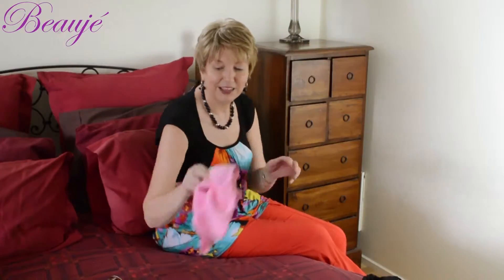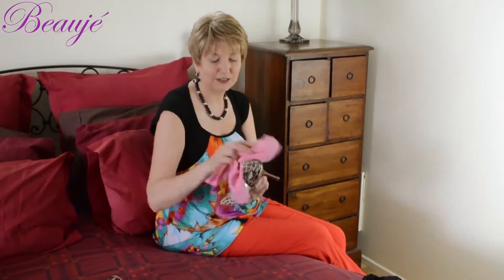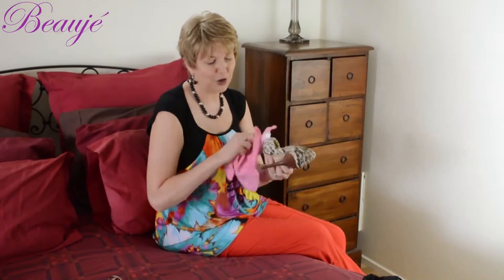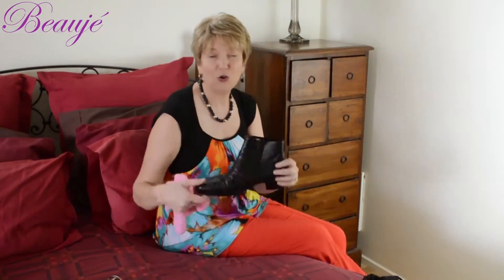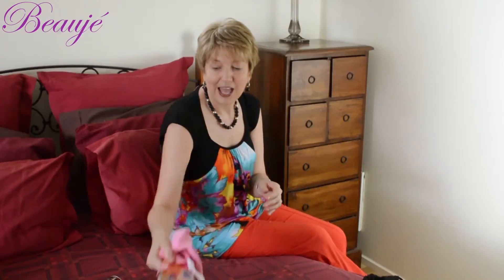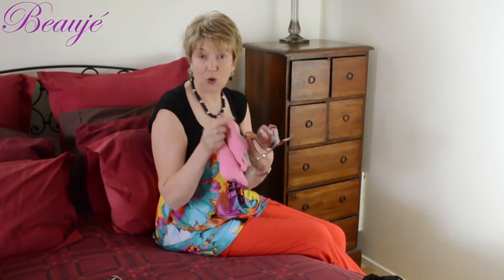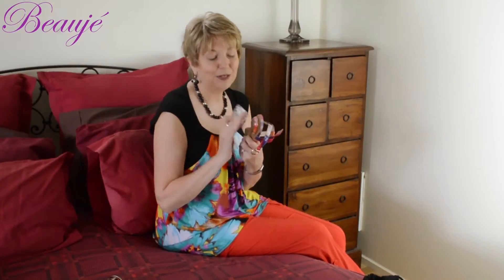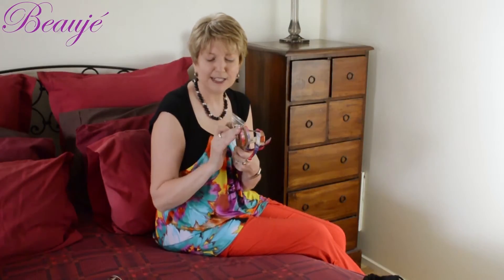How to Care for Shoes - Tips & Hints - Video 2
I love my shoes, so wanting to share with you my hints and tips for looking after them. so you have them for years to come.

Transcription -

So, you come home, slip off your shoes, spend a couple of minutes with that love I mentioned. Grab a cloth or a brush, just wipe or brush off any extra dirt or grass, anything that might have got on your shoes and check the heel for wear. A lot of new shoes come with heel replacements. So, if you love your shoes, please have them re-heeled before you actually start wearing into the shoe.